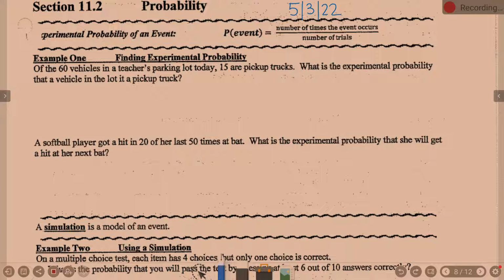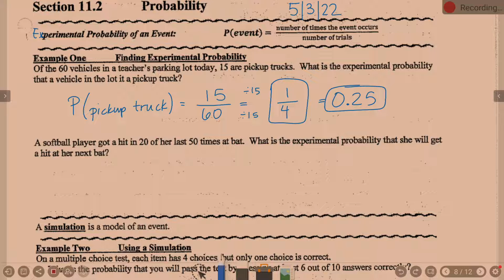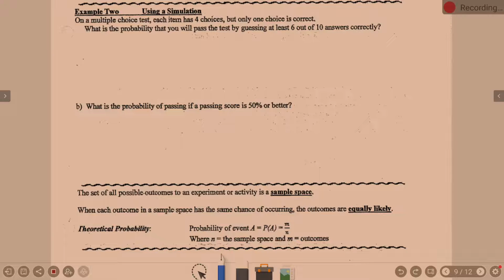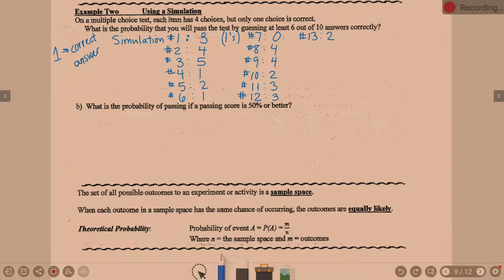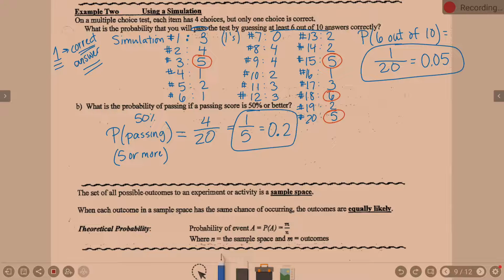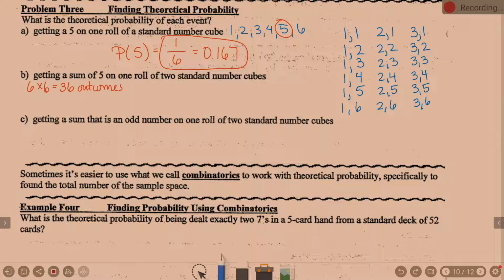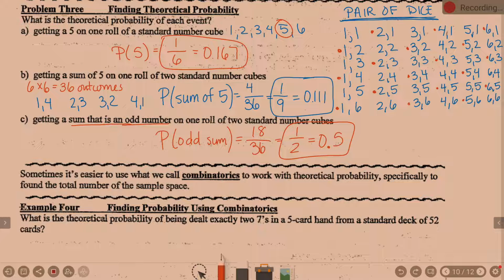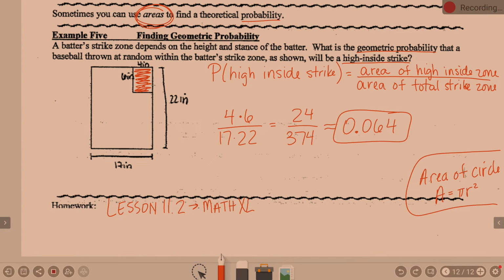Lesson 11 2